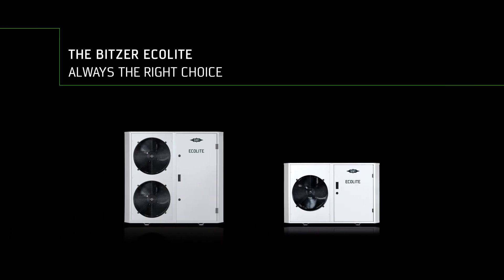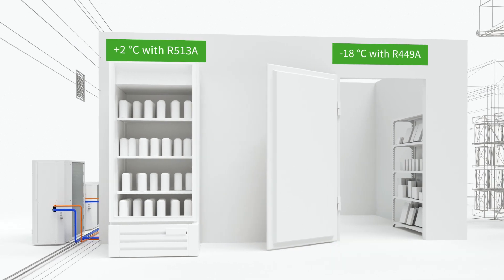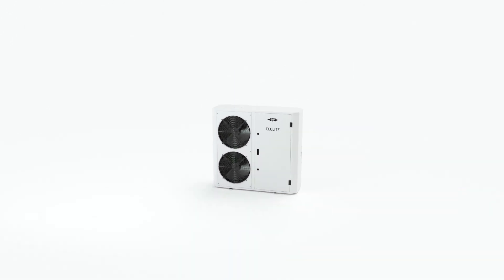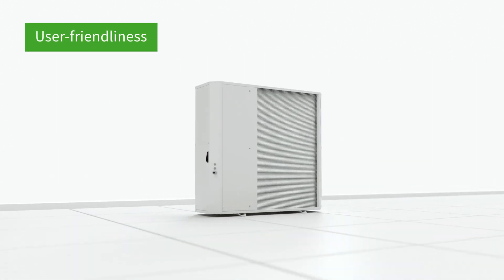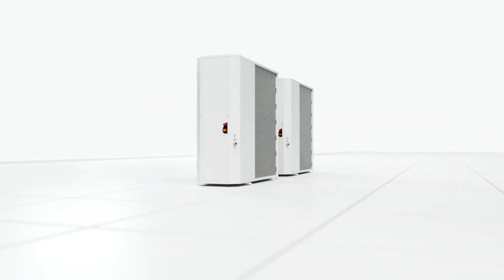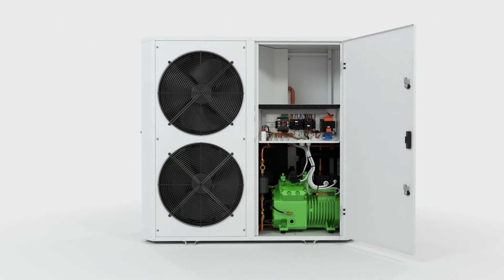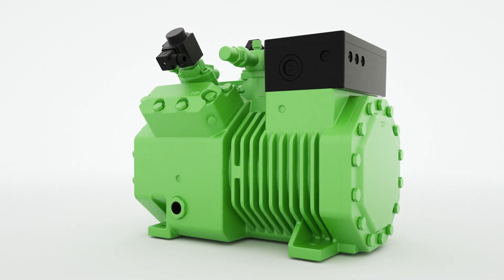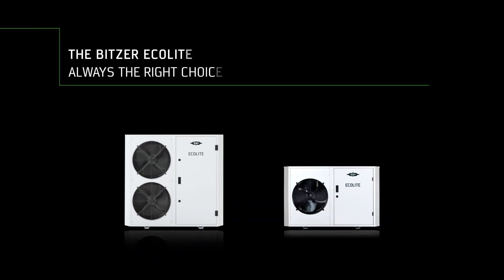BITZER ECOLITE condensing units – for any user, for any requirements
Are you A2L-ready? If not, take a closer look at the BITZER ECOLITE condensing units: for any user, for any requirements!

// A2L-ready future-proof design (in compliance with the EU Ecodesign Directive)
// impressively simple to use, reliable and exceptionally adaptable with capacity control
// fast installation and simple commissioning thanks to intuitive plug-and-play concept – user-friendly controller with BITZER Software
// all models are designed for low and medium temperatures - for example cold stores, petrol stations and corner shops
// system-optimised, efficient condenser for high heat transfer rates and small refrigerant charge
// specially developed and built for low noise operation